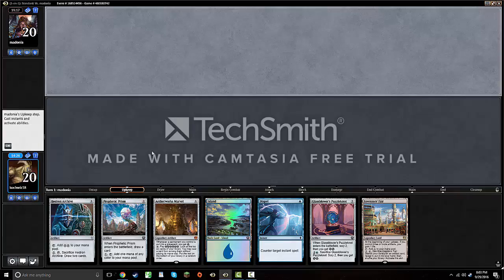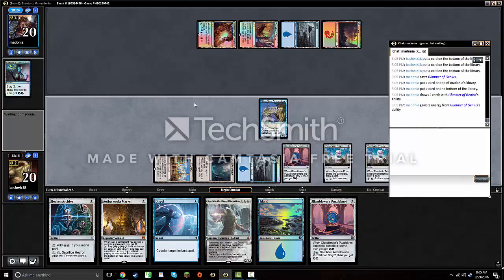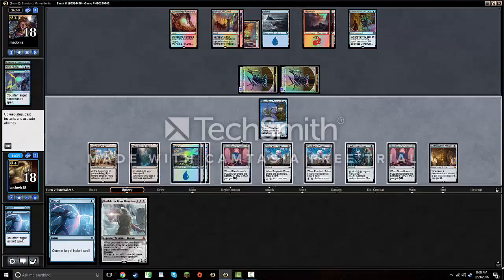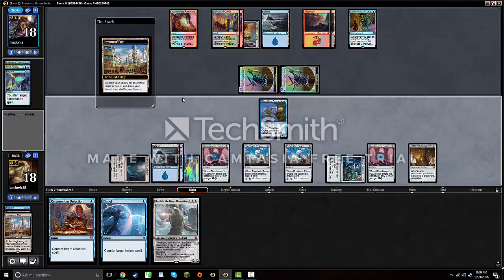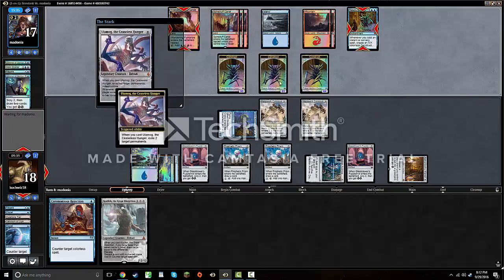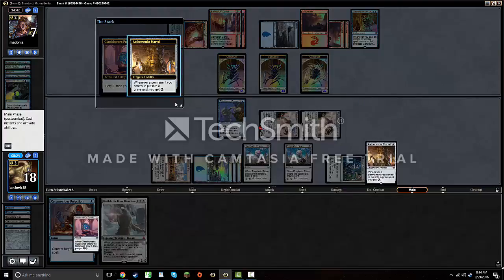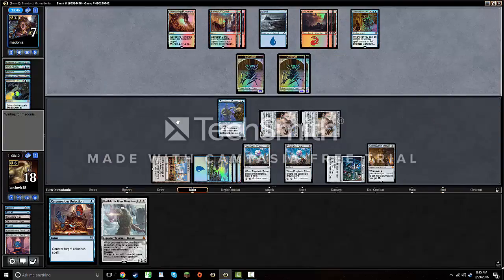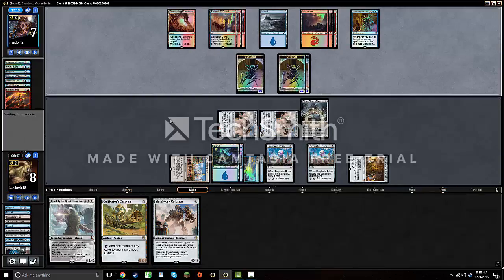UG Colossus Marvel (KLD) Match 3, Game 2